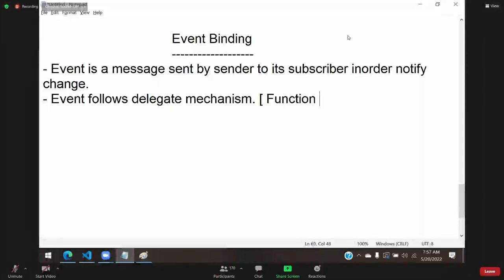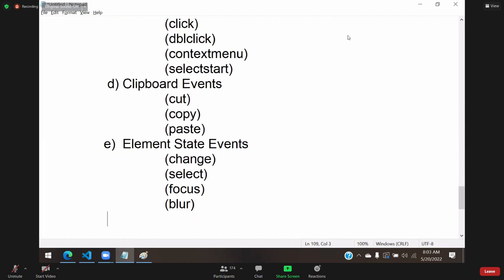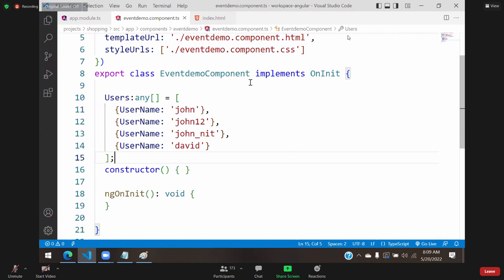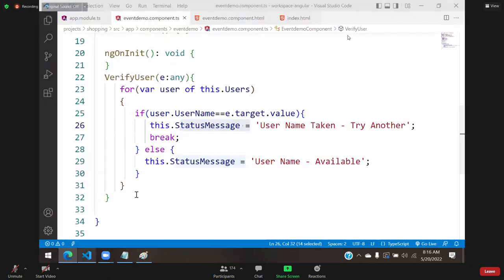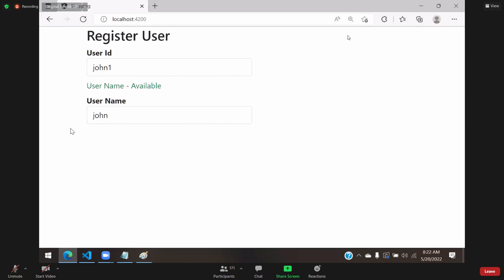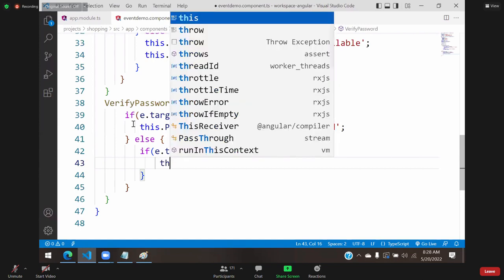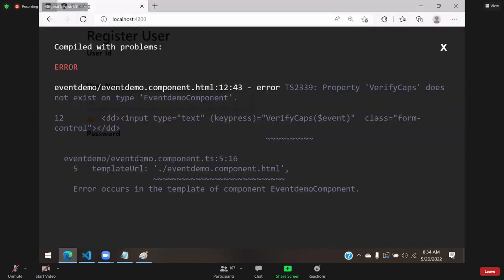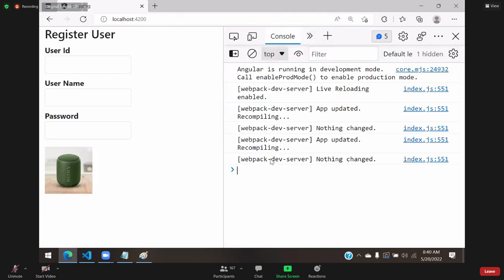20 05 2022(b) Angular